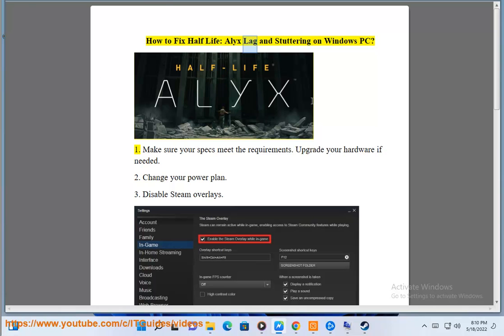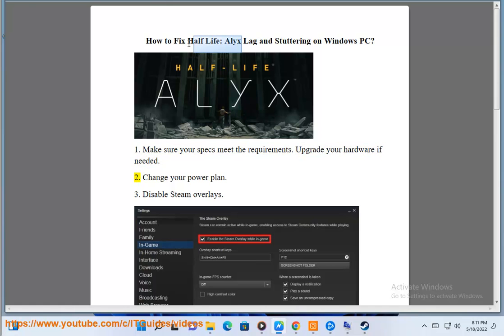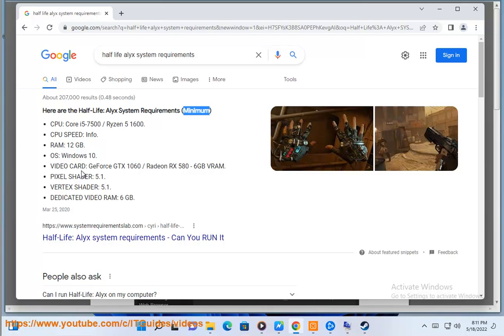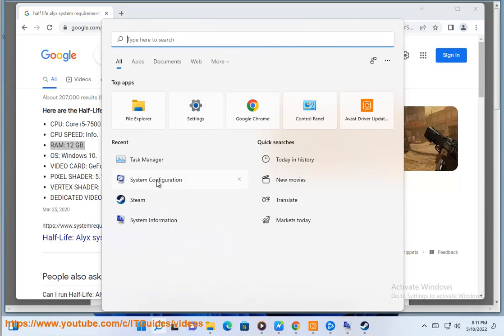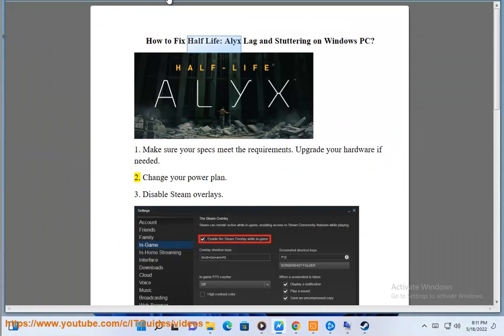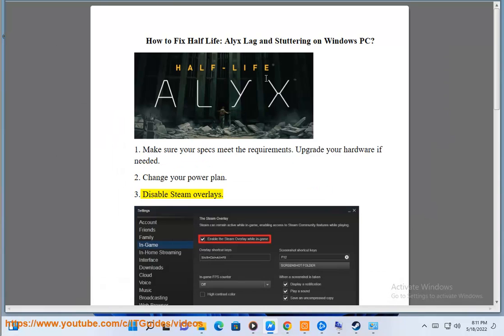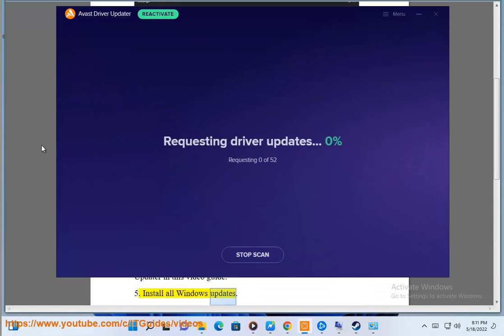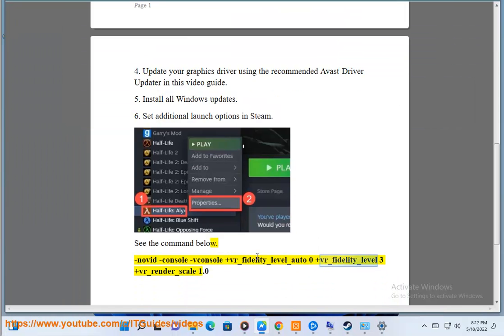Fix Half Life: Alyx Lag and Stuttering on Windows PC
Here's how to Fix Half Life: Alyx Lag and Stuttering on Windows PC. Run Avast Driver Updater@ to keep all your device drivers up-to-date effectively.